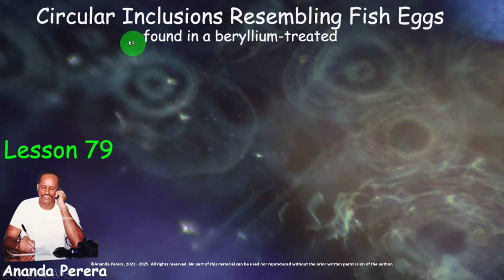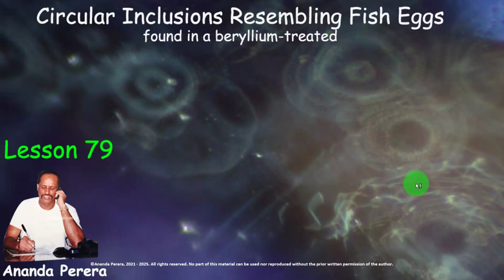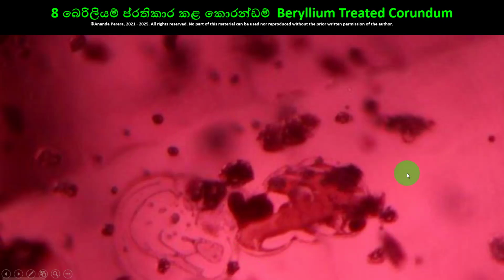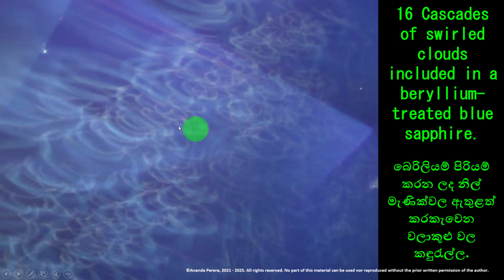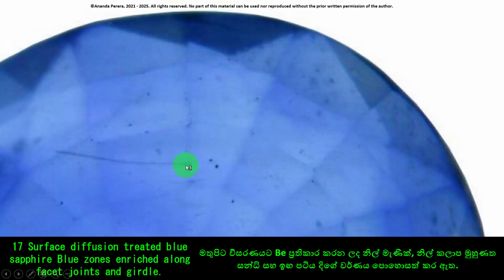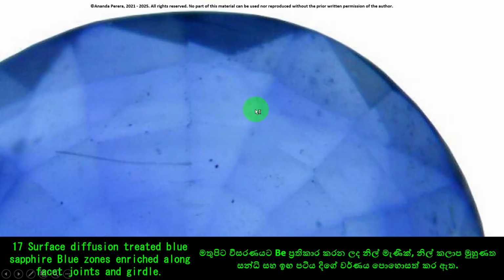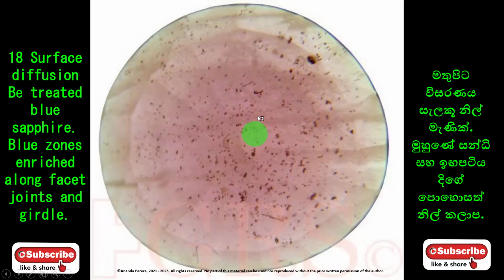L 79 E Don’t Be Fooled! How to Identify Beryllium-Treated Gemstones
"Sapphire Kingdom Gemology" is your go-to destination for a captivating exploration of the mesmerizing world of gemstones.
✨ Don’t Be Fooled by Treated Stones! In this video, we uncover the secrets behind Beryllium-treated gemstones — a process that dramatically enhances color but can easily mislead buyers and collectors. Learn how to identify these diffusion-treated gems using gemological tools, microscopic clues, and professional testing techniques.

From color zoning to surface features, we’ll guide you step-by-step through the visual and optical differences that reveal a gemstone’s true nature. Perfect for gemologists, traders, and gemstone lovers who want to spot the difference between natural and treated stones with confidence.

🔍 Topics Covered:

What is Beryllium Treatment?

How it changes gemstone color

Key identification clues under magnification

Advanced lab methods for confirmation

Tips for ethical gem trading

Thanks Enjoy Lessons!